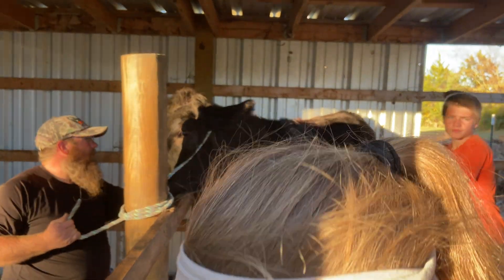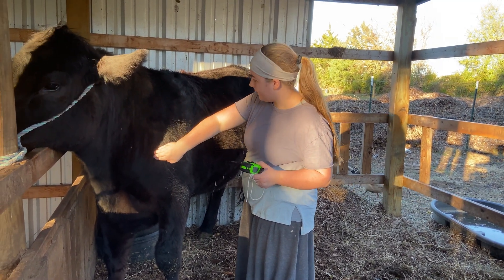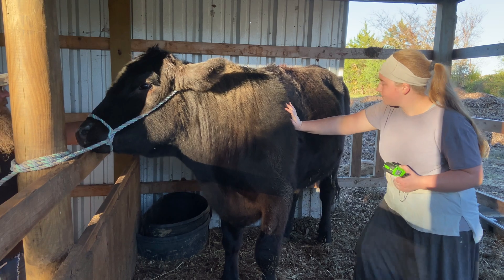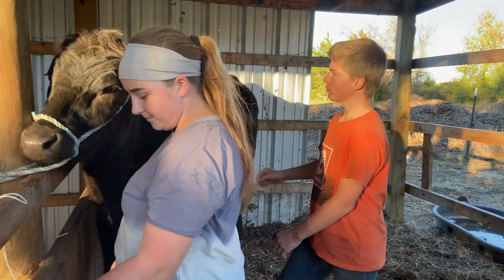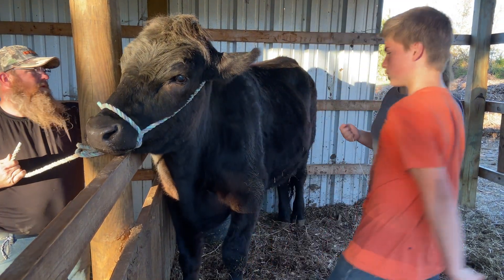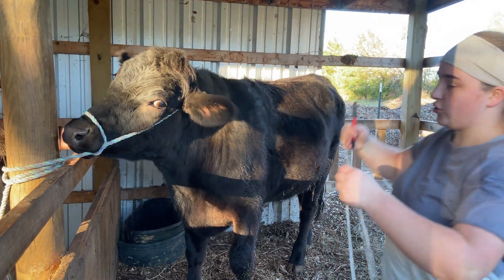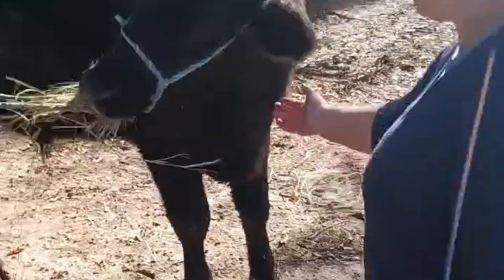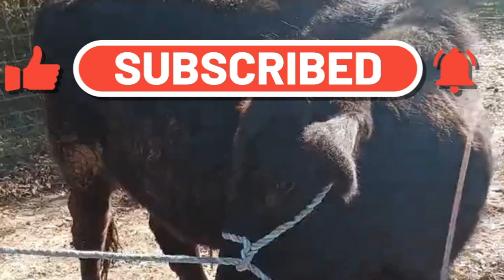Estimate Your Cow's Living Weight ~ No Scale Required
If you want to know how big your steer is then this free, easy method is the perfect choice. Use a tape measure and a little math to determine your cow's approximate weight.

Brian - dad
Danielle - mom
Brooke - 19
Bailey - 17
Joshua - 14
Samuel - 12
Jonathan - 11
Rebekah - 9
Matthew - 6
Hannah - 5
Daniel - 3
Abigail - 1